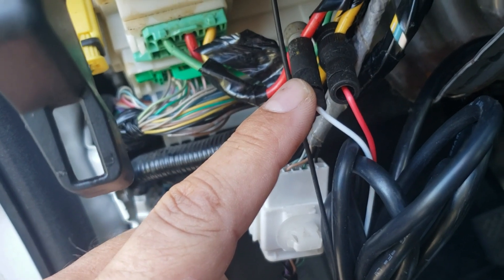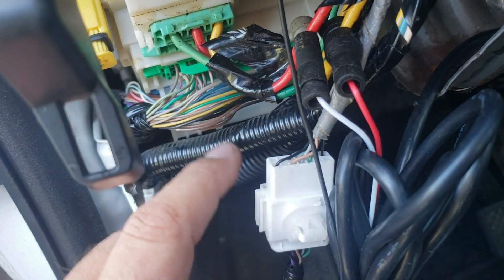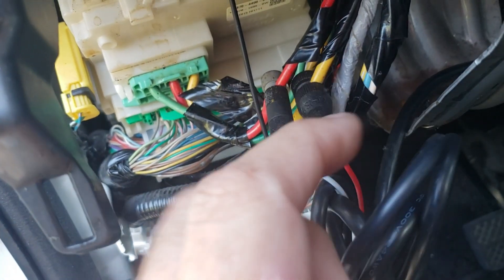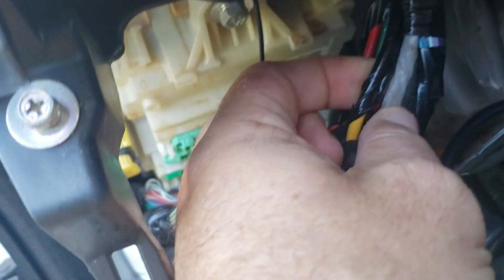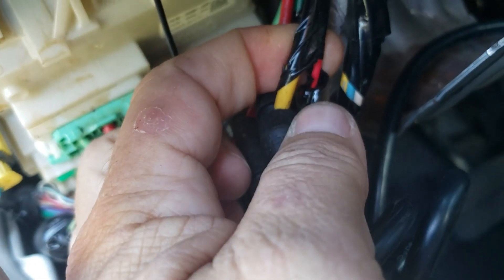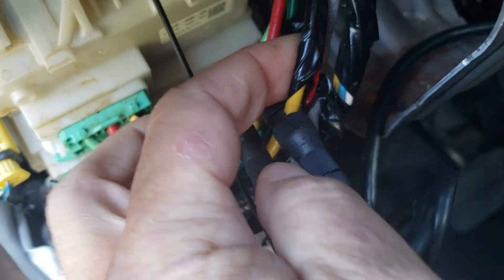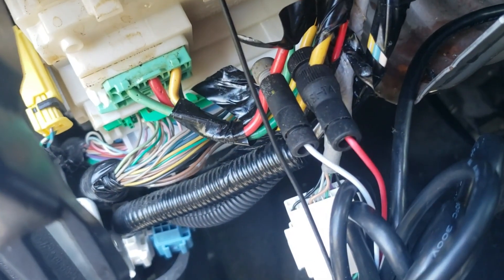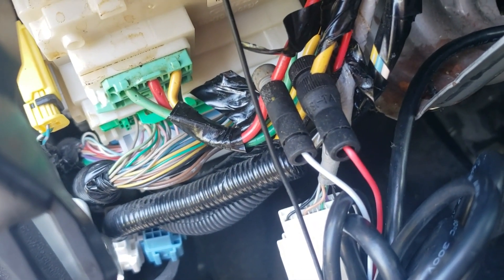2015 HONDA FIT GPS TRACKER INSTALL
2015 HONDA FIT GPS TRACKER INSTALL